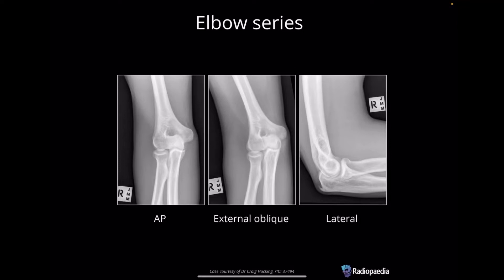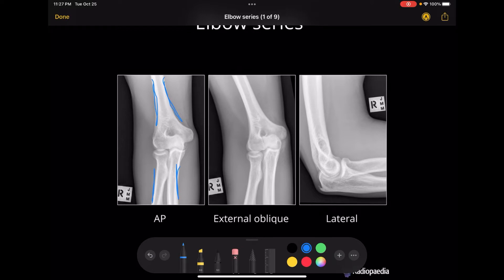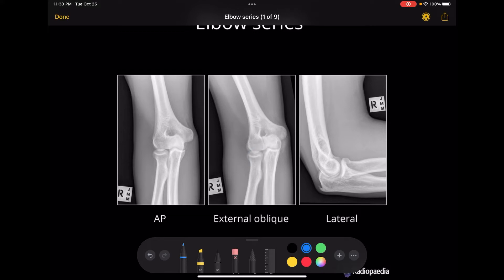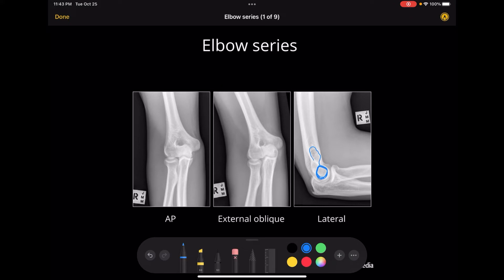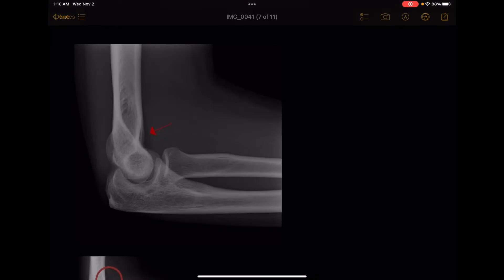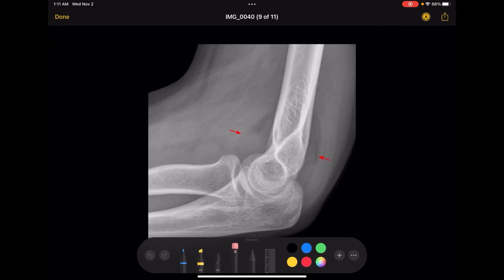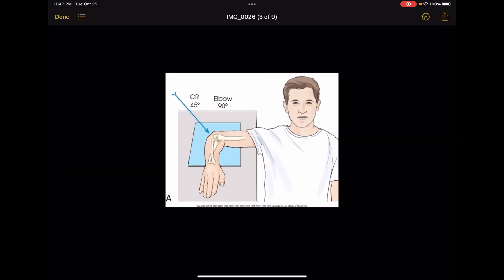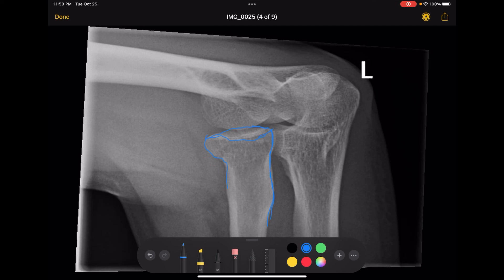Image Evaluation of the Elbow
In this video I talk about everything an x-ray tech thinks about when we take an x-ray of the elbow.